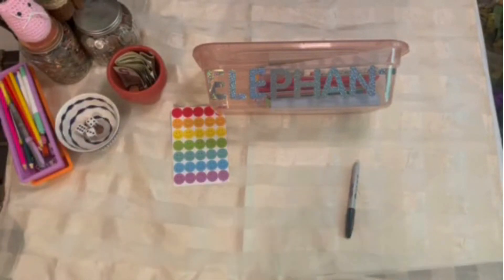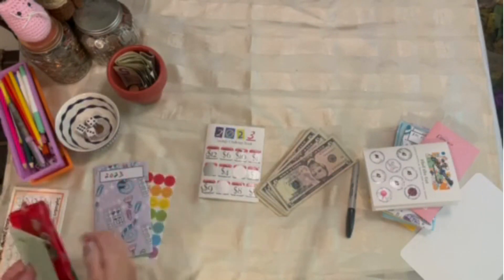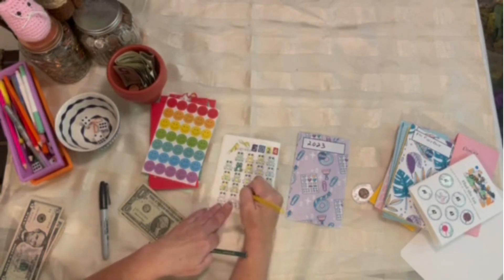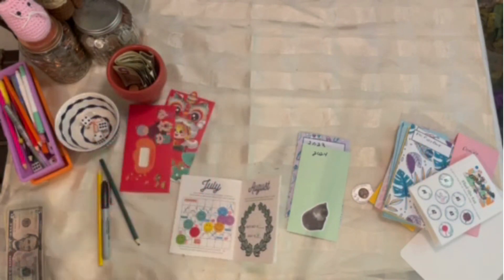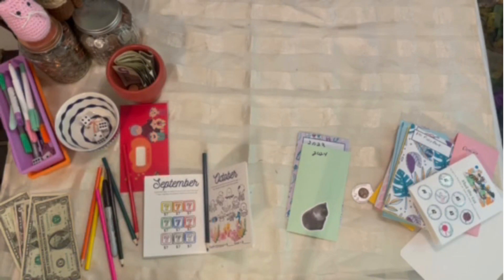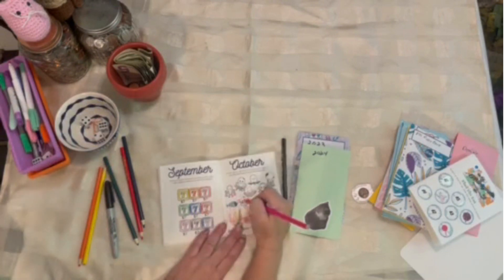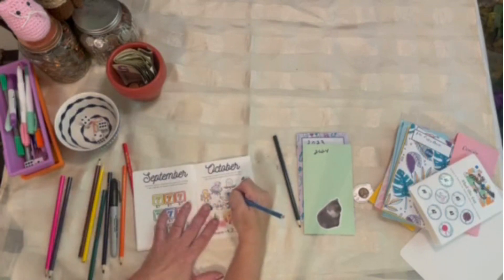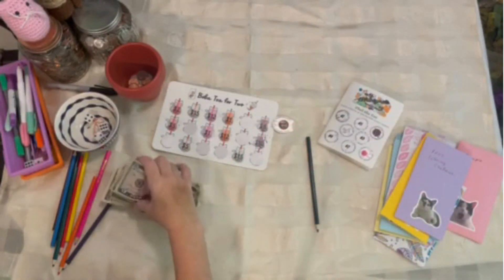Savings Challenge Sunday- Elephant Edition October 8- getting caught up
I'm stressing over things at work, but I took the time to do my savings challenges,  I'm almost caught up in my 2023 book.  I manages to spread my money around in my other book. Still hoping I can complete my challkenges by years end